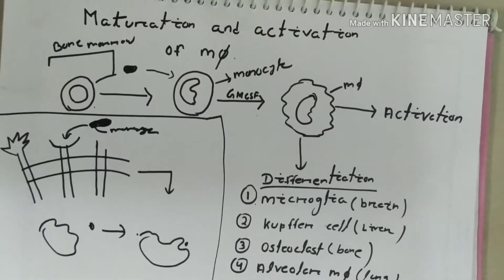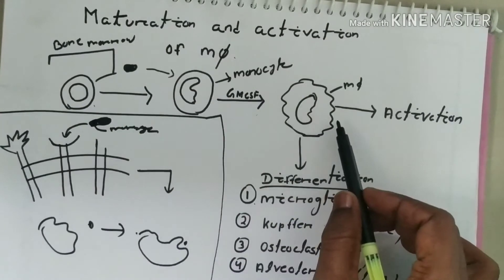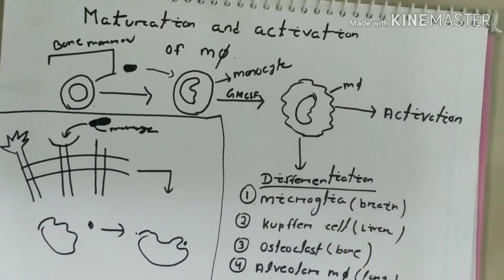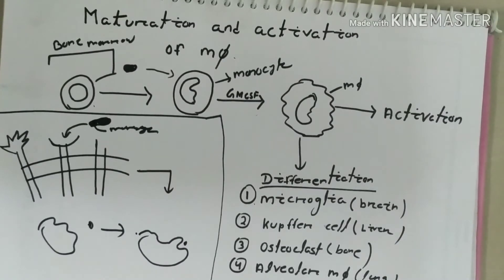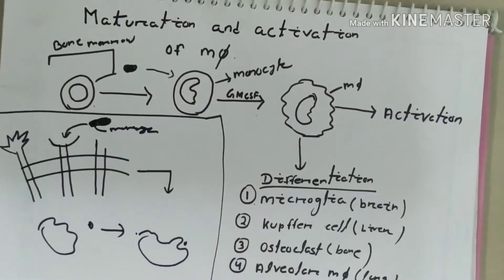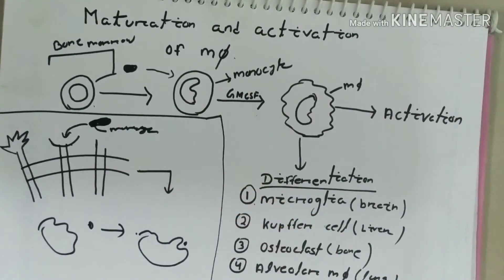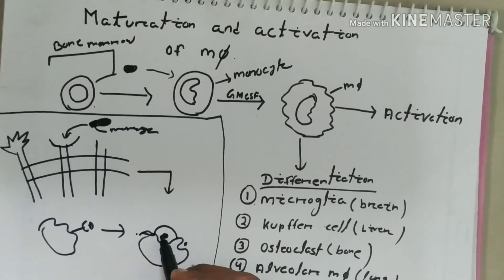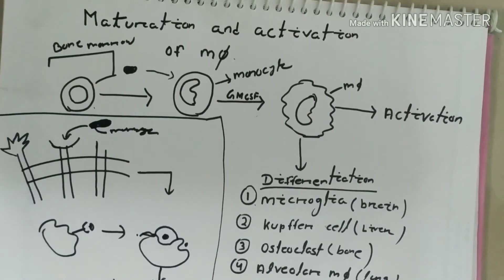Macrophage activation (part 1)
Activation of macrophage, oxygen dependent and  oxygen independent pathway different type of macrophage receptors origin of macrophage..